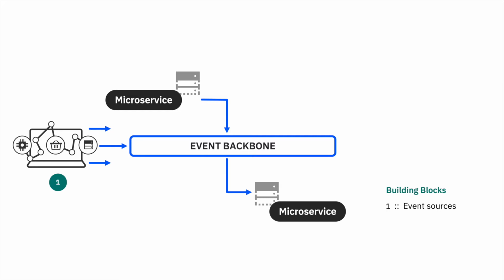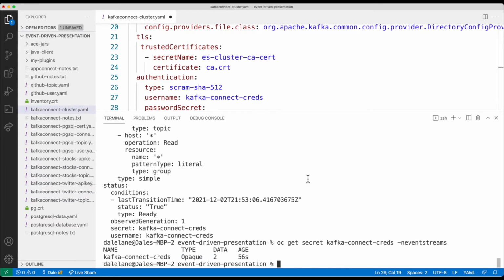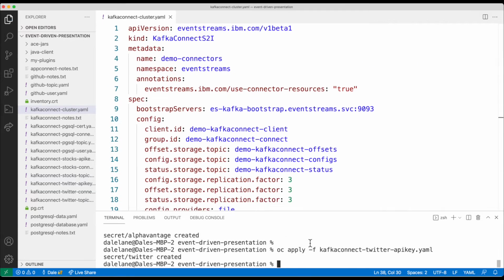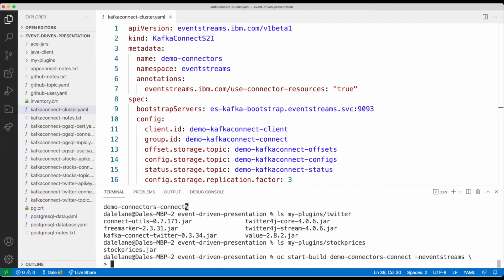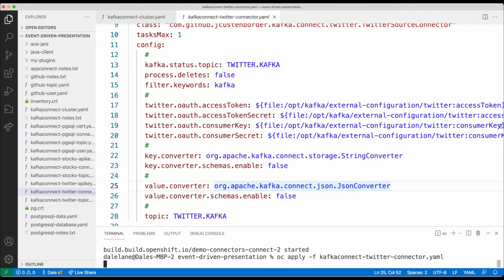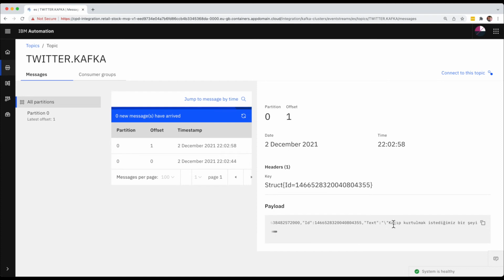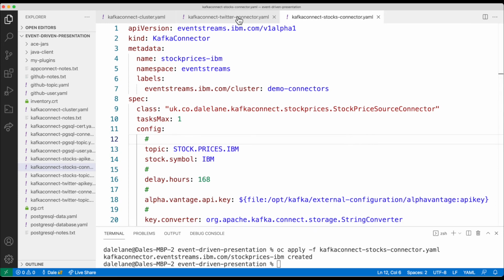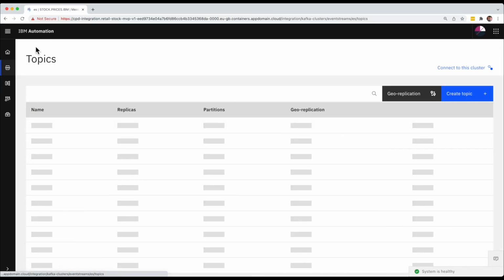Making existing APIs available as events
about approaches for introducing event-driven architecture patterns into your existing application environment.

This video is one of a series of demos on how to incrementally adopt Apache Kafka without needing to immediately build new applications or rebuild your existing applications, and how this can be delivered in Red Hat OpenShift.